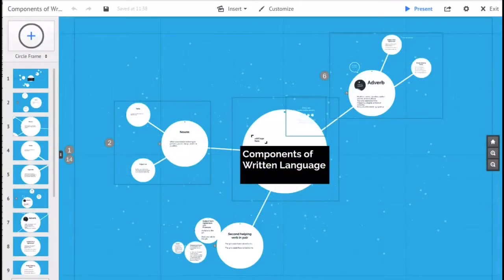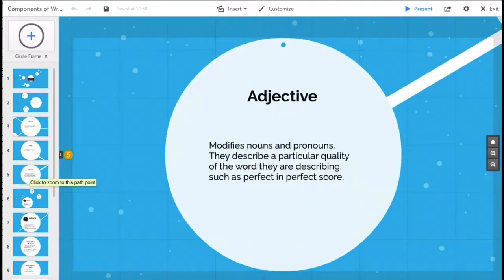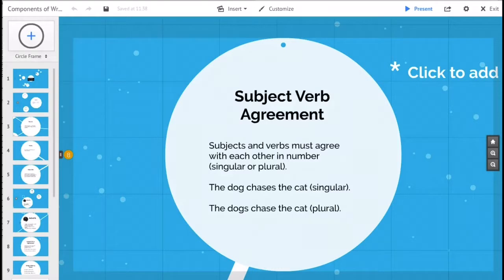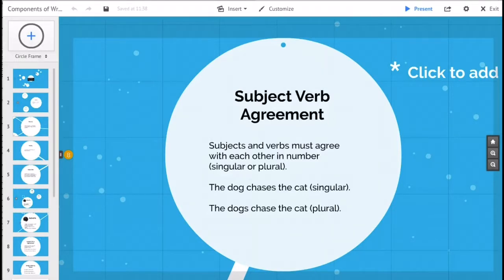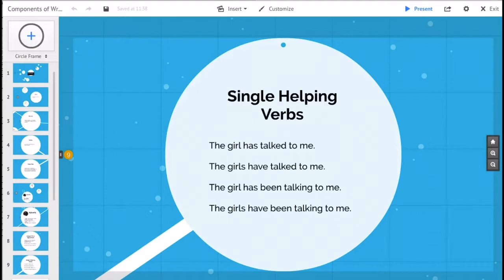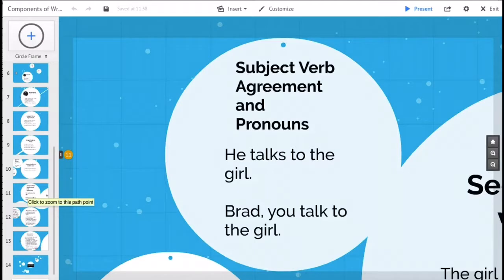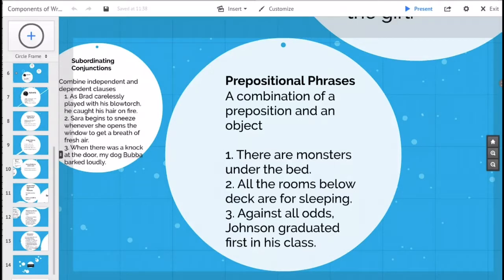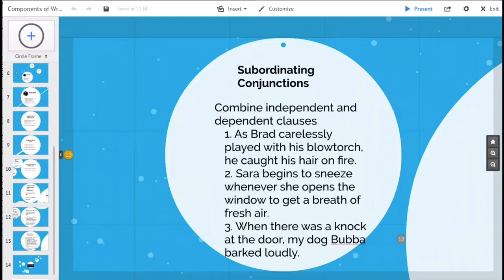PRAXIS Elementary Ed Exam: Components of Written Language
This Praxis Elementary Education Content Knowledge (5014) video goes over components of written language.

Verbs
Helping verbs assist the main verb in getting the tense correct. In the phrase “should have gone,” “should” and “have” are helping verbs while “gone” is the main verb. Linking verbs are verbs that describe the subject such as is, feel, look, and so on. Action verbs describe an action, like run or hit.Each, everyone and everybody are singular and therefore require singular verbs (is rather than are). The pronouns neither and either are singular and require singular verbs even though they seem to be referring to two things.

Adverbs
An adverb modifies a verb, an adjective, or another adverb. The word “slowly” serves as an adverb since it describes how she jogged. Words that end in -ly are often adverbs. There are exceptions such as everywhere and nowhere. Adverbs can always be used to modify verbs. The word “excitedly,” for example, helps us to imagine the emotion that someone feels.

Adjectives
Adjectives are words we use to describe the noun. An adjective modifies (limits or describes) a noun or a pronoun.  Essentially, it provides more information about a person, place, or thing. Examples of adjectives are beautiful, salty, smooth, loud, gigantic and curved.

Prepositions
A preposition shows the relationship between a noun or pronoun and some other word in the sentence. This relationship is spatial, temporal, or directional. “Over” is a preposition, and “over the clouds” is a prepositional phrase. Up, after, across, and through are all prepositions. At its most basic level, a prepositional phrase will have a preposition followed by a noun or pronoun. "In time", "with me", and "under the stars" are all prepositional phrases.

Pronouns
A pronoun is a word that takes the place of a noun. Common examples include him, her, she, he, I, me, it, they. The -self pronoun is a reflexive one. This means that when you see yourself or myself in a statement, the subject and object should be the same. "I see myself in the mirror" is correct because the subject and object are the same. Substitution of pronouns involves using various descriptions so that we are not always just saying he or they. Paragraph coherence is made up of repetition of key words, substitution of pronouns, and substitution of synonyms. Indefinite pronouns such as anyone, everyone, someone, no one, and nobody are always singular and, therefore, require singular verbs. "Somebody has left their lights on." None can be singular or plural. "None of you has/have left their lights on?" We can use has or have in the preceding sentence. The indefinite pronouns all and some can also be singular or plural.

Conjunctions
Subordinating conjunctions join dependent clauses to independent clauses. “While”, “because”, “until”, “even if” are all subordinating conjunctions. Coordinating conjunctions coordinate or join two or more sentences, main clauses, words, or other parts of speech. The main function of coordinating conjunctions is to join words, phrases, and clauses together, usually with "and" or "or". Correlative conjunctions work in pairs to join phrases or words that carry equal importance within a sentence. Either…or is a common one.

Thesis Statement
A good thesis statement should be focused, debatable, the author should pick a side, and claims should be made in the thesis statement that will be supported in the body of the paper.

Components of Fiction
Exposition is a literary device used to introduce background information about events, settings, characters etc. to the audience or readers. Rising action in a plot is a series of relevant incidents that create suspense, interest and tension in a narrative. Falling action is defined as the parts of a story after the climax and before the very end. Plot is a literary term used to describe the events that make up a story or the main part of a story. A theme is the central topic. The theme is stated in the first sentence of the passage. Climax is the term used to refer to the part of story or play where the tension or action reaches its highest point.